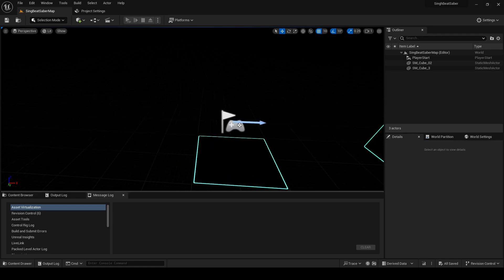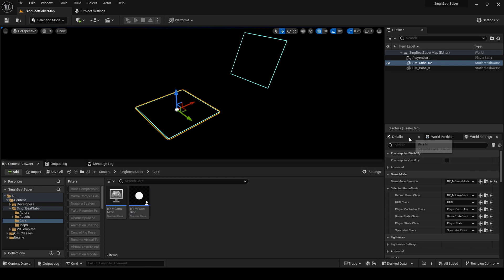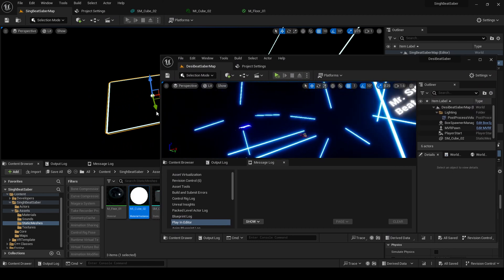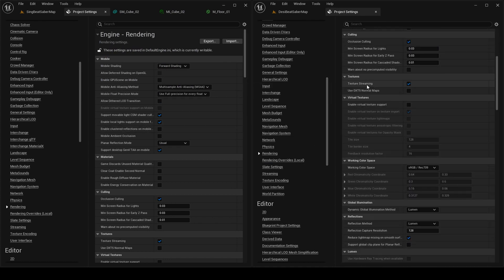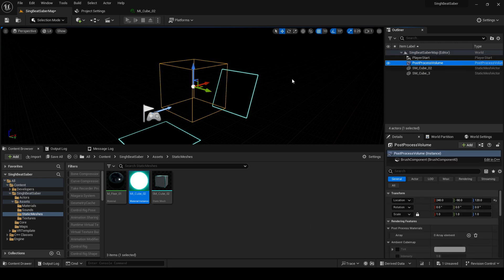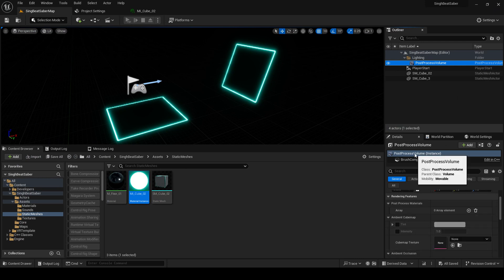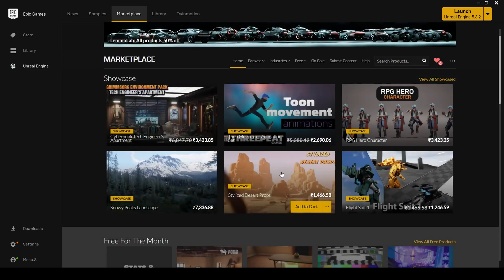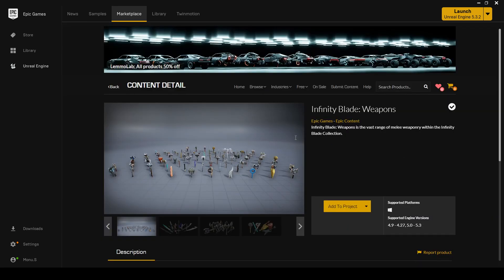3. Adding Sword with Enviornment setting | Beat Saber UE 5.4